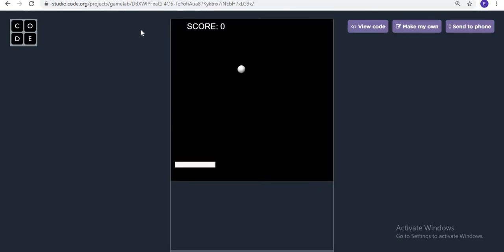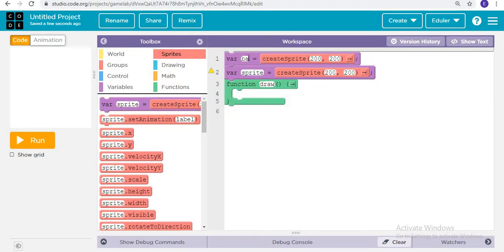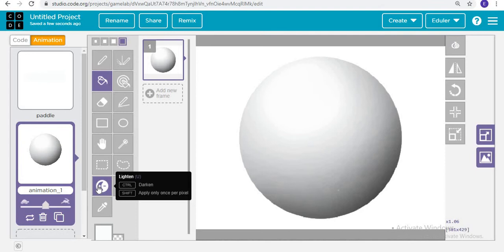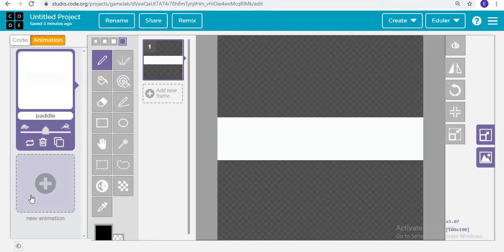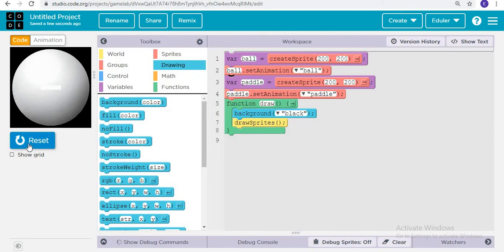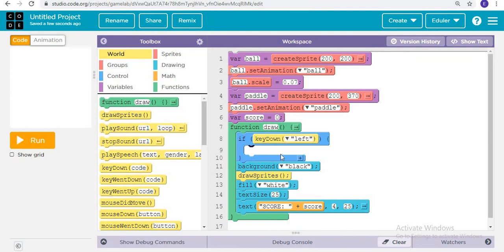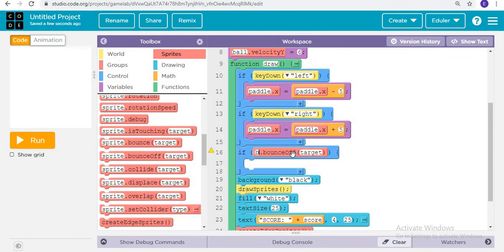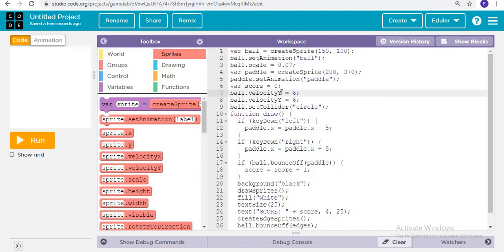Pong game- single player I Game Lab I Code.org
In this video, you will learn how to create Pong game (single player) in Game lab of Code.org

For all doubt resolution, post a comment of your doubt in comments section and get it solved by us :)